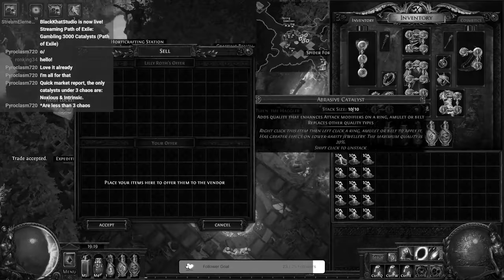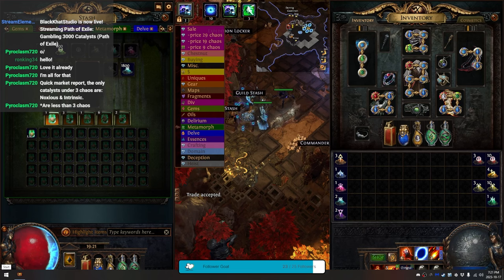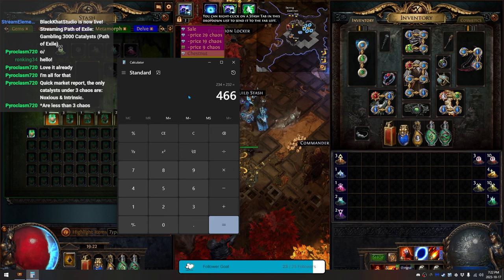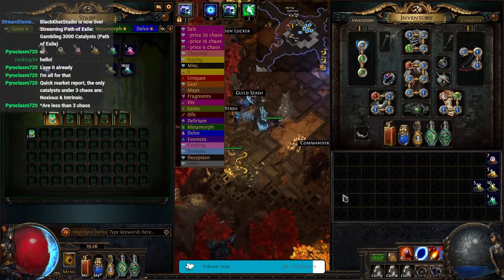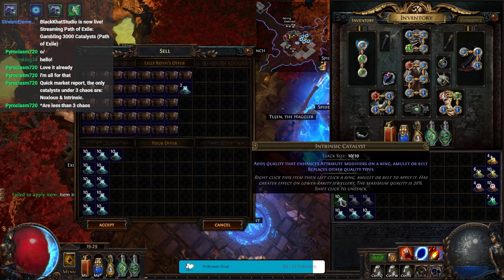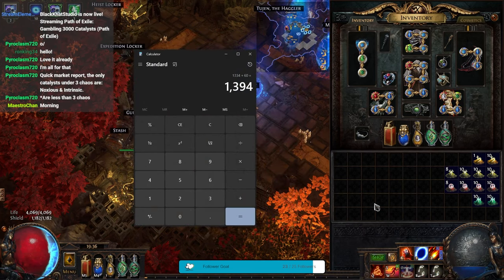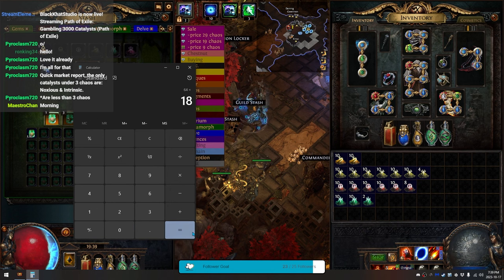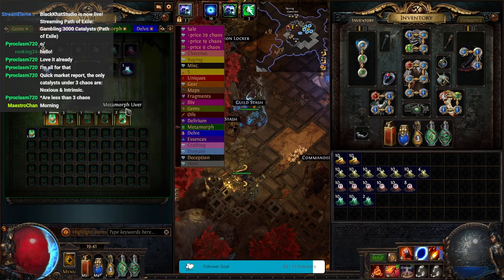Gambling 3000 Catalysts pathofexile streamhighlights [TotA-3.22]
We gambled 3000 Metamorph catalysts (5 divine worth) on stream to see if we could make a profit. Come check it out!